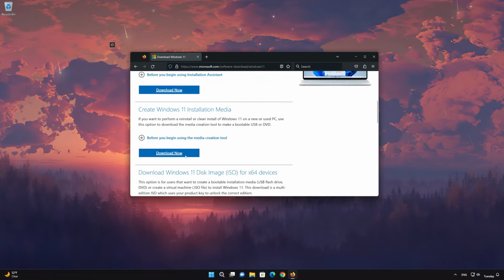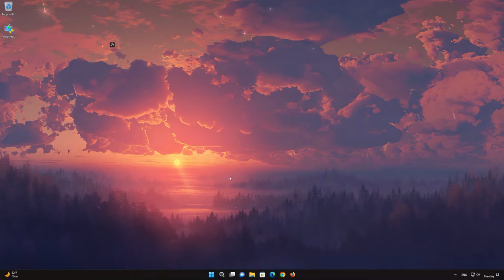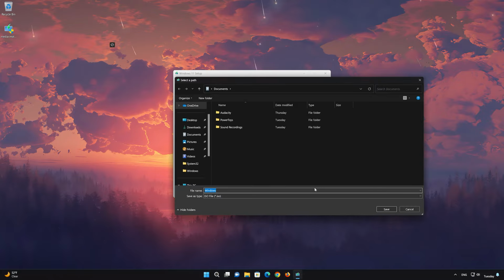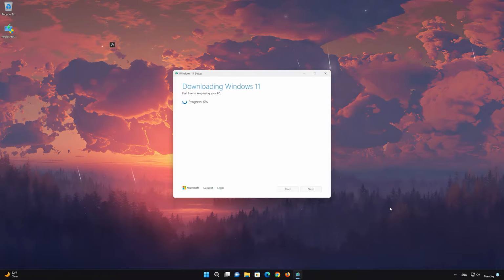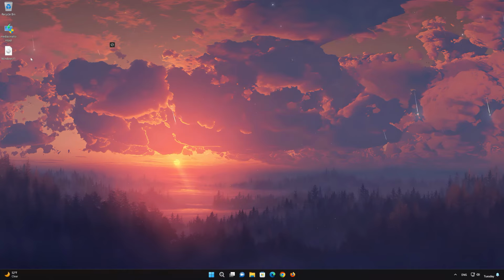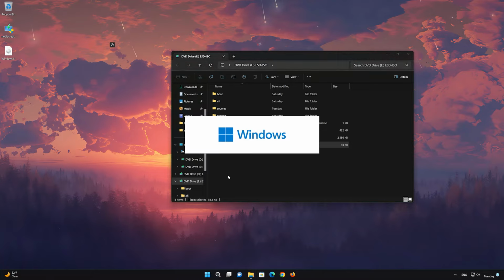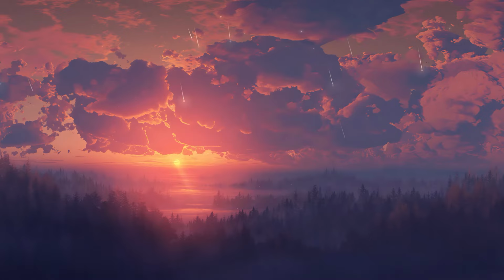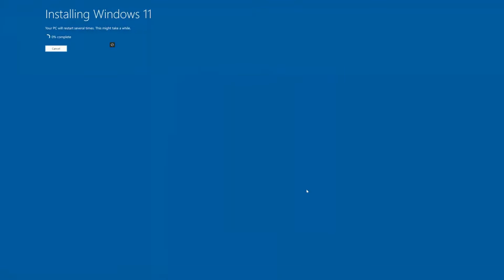How To Reinstall Windows 11 Without USB Flash Drive Or CD [2025 Tutorial]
Learn how to reinstall Windows 11 directly from your system without the need for external media! In this step-by-step guide, we’ll walk you through the process of refreshing your operating system, keeping your files intact, and getting your PC back to peak performance. No USB drives or CDs required!

how to install windows 11 without cd or USB